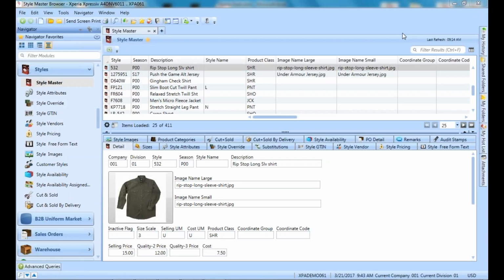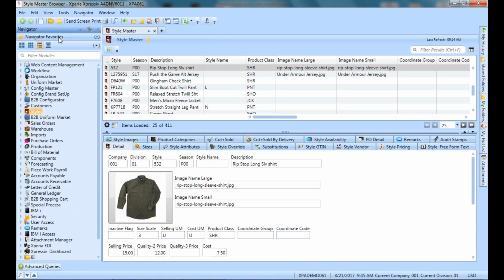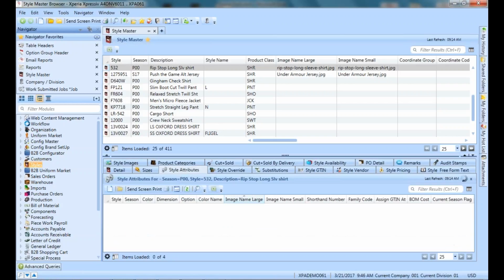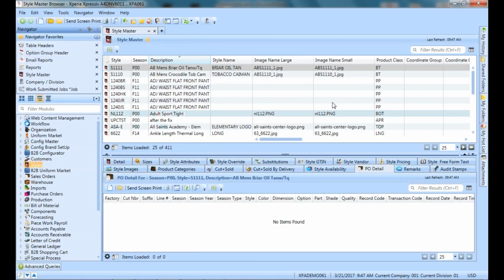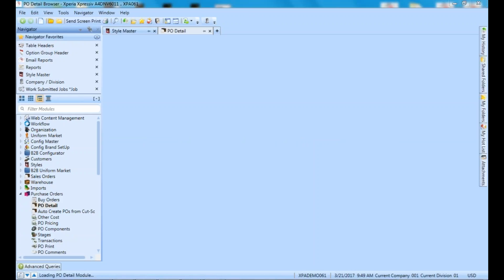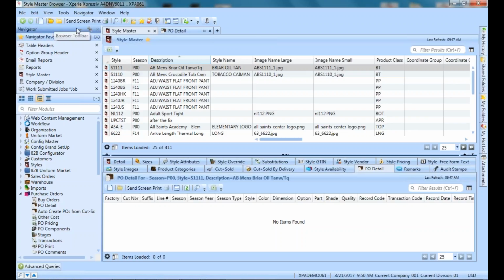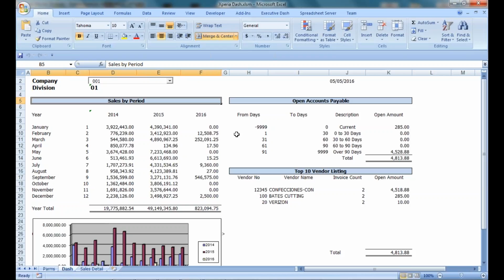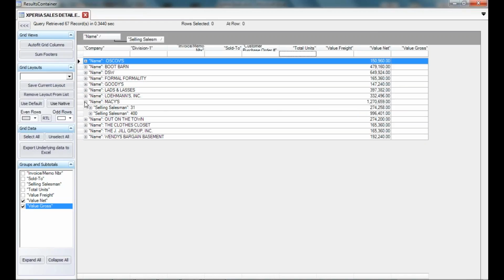Xperia Navigational Overview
A brief overview of the navigational features offered in Xperia's ERP software